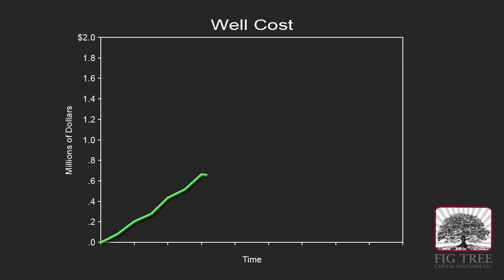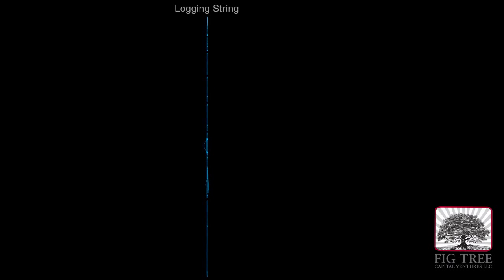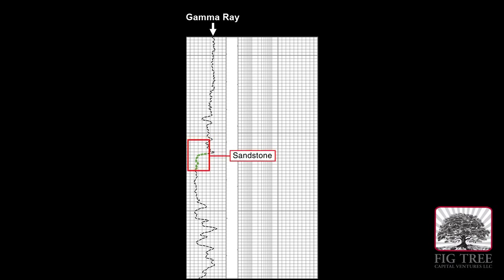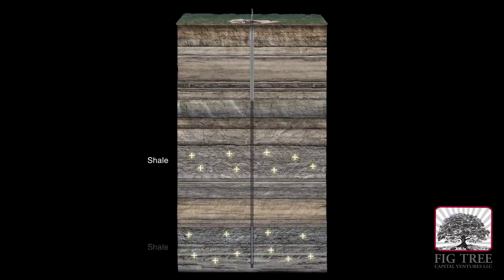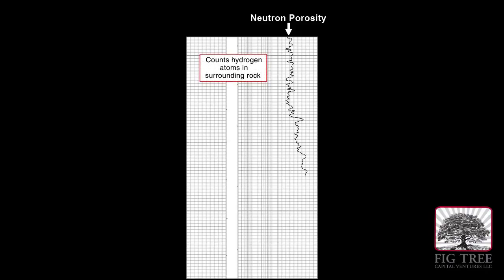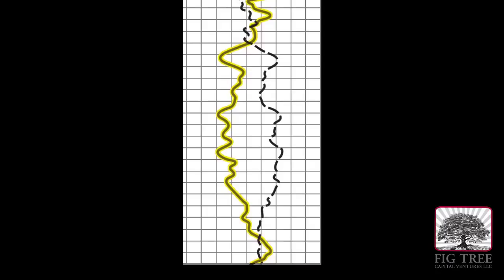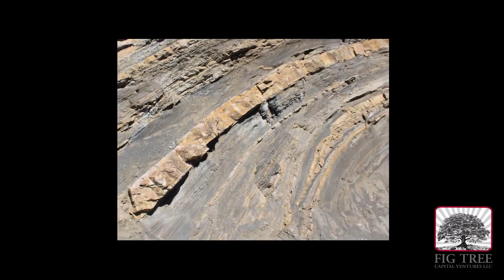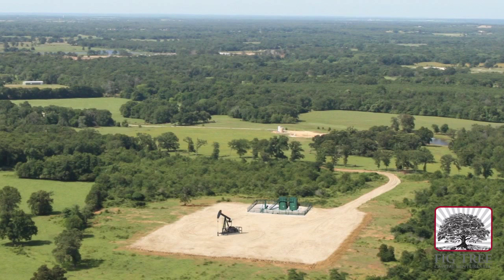Oil and Gas investing